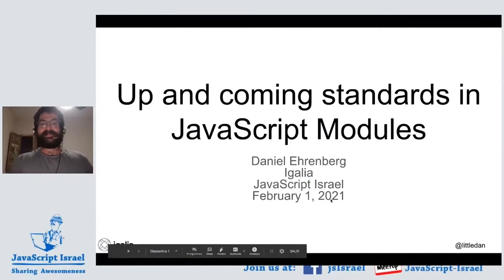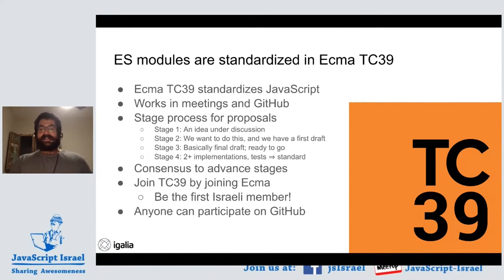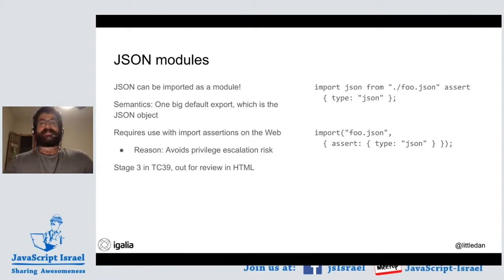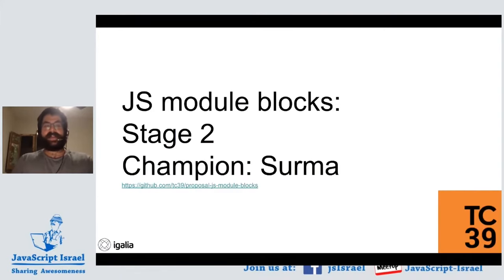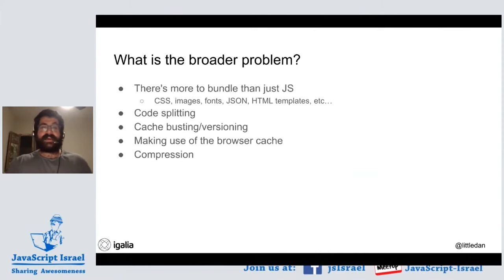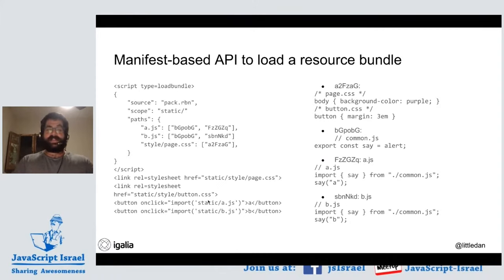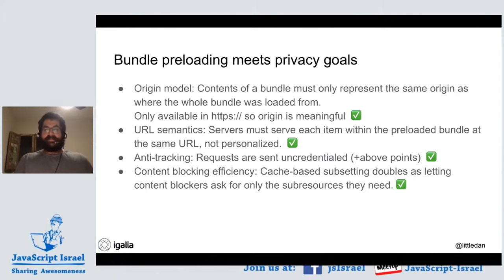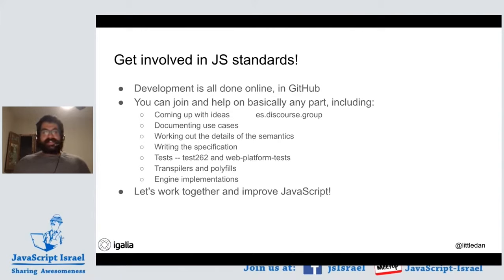Up and coming standards in JavaScript Modules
Daniel Ehrenberg presents at JavaScript Israel, Feb 2021

ES6 added a built-in concept of modules to JavaScript in 2015, though uptake since then has been more gradual, it is the de-facto default for authoring new JS today. In this talk, Daniel will explain two new proposals in this space, making modules even more useful.

JS module blocks let you run a module in a Worker without splitting the code out into a separate file. This way, it's easier to run code in parallel or keep code reusable, even when bundlers are involved. Resource bundles let browsers understand bundler output better, so they can implement ES module semantics natively and improve loading performance.